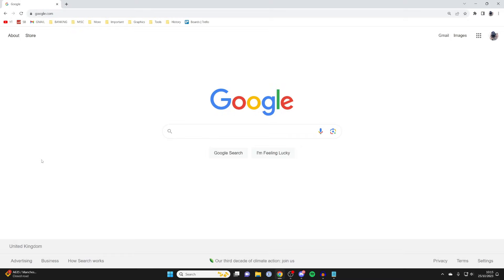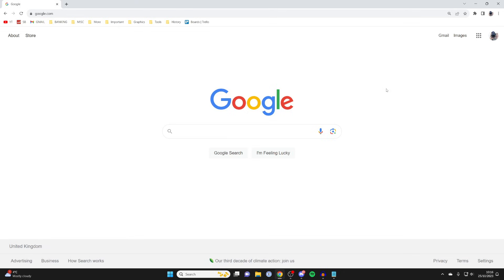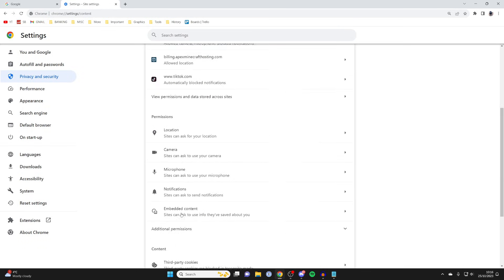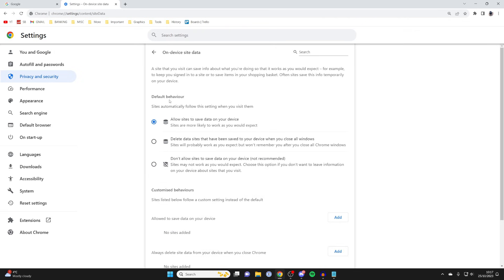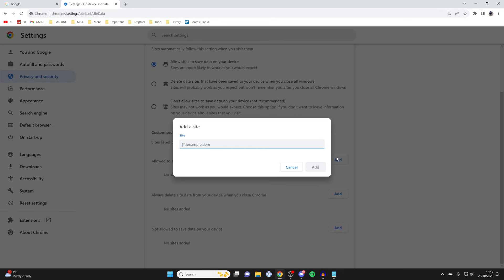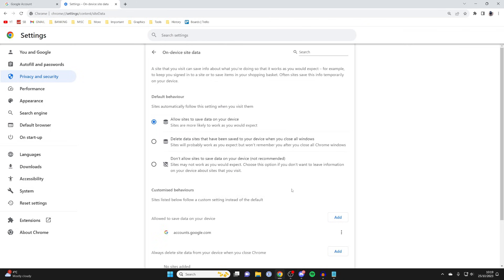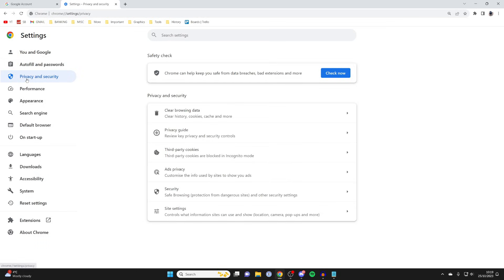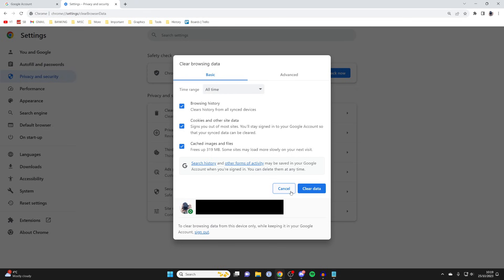How To Fix Google Chrome Sync Paused Error - Full Guide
Learn how to fix google chrome sync paused error in this video.

GuideRealm